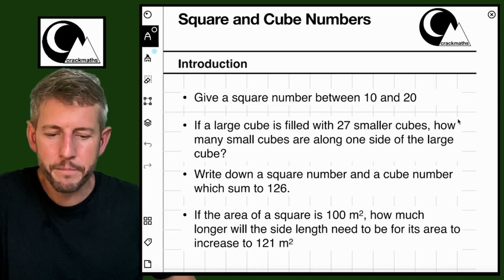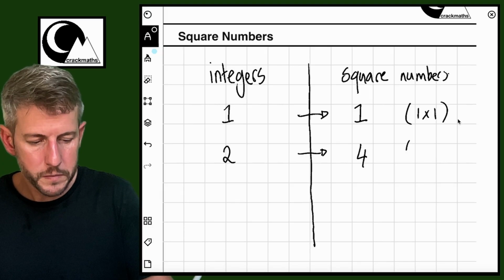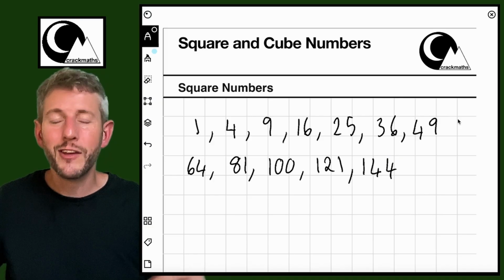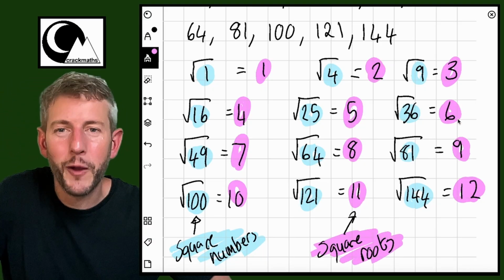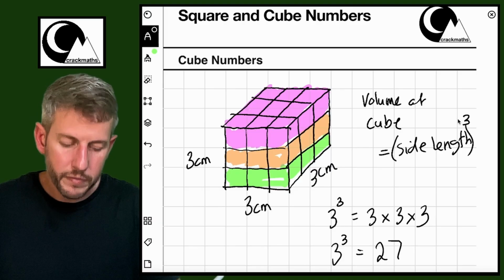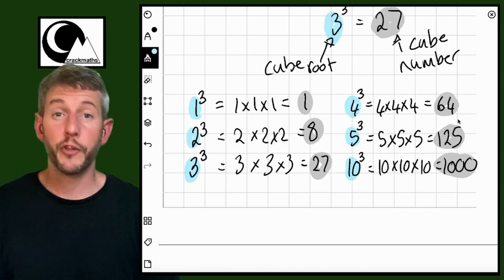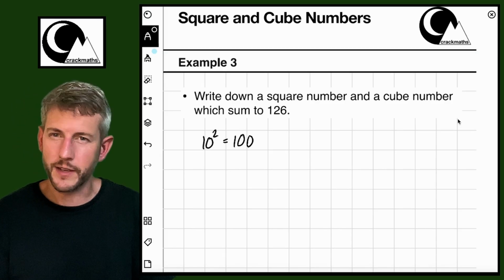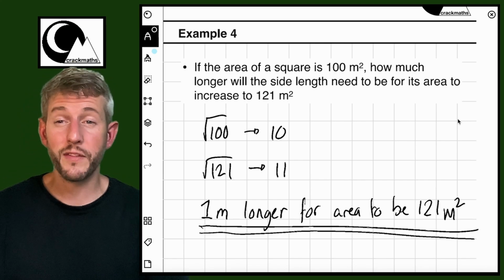Square and Cube Numbers: GCSE Foundation Maths - Explained for memory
🎓 Struggling with GCSE Foundation Maths? Unsure how to deal with Square and Cube numbers?

In this video, we’ll break square and cube numbers step by step, showing you exactly how to calculate them and avoid the mistakes that cost marks in exams!

Whether you’re preparing for your GCSE Maths exam, resitting as an adult, or just brushing up your skills, this clear method will help you handle bounds with confidence.

🔢 What You’ll Learn in This Video:
✔️ What square and cube numbers are, and why they matter
✔️ How to write square roots correctly
✔️ Step-by-step methods for calculating with squares and cubes

💡 This video is perfect for:
✅ GCSE Foundation Maths students (Year 10 & Year 11)
✅ Adult learners resitting GCSE Maths
✅ Anyone who struggles with bounds and error intervals
✅ Students aiming to pass their GCSE with confidence

📥 FREE Maths Worksheets & More Support!
Want to practise what you’ve learned? Visit crackmaths.co.uk for free worksheets, step-by-step guides, and extra support to help you master maths.